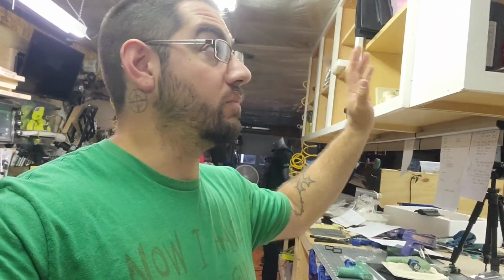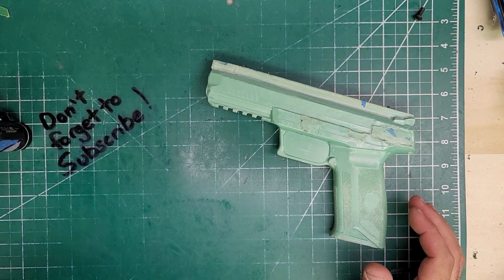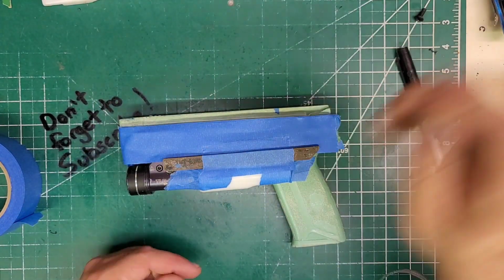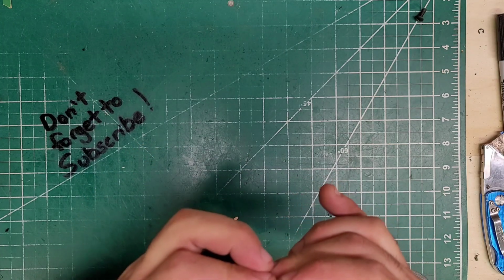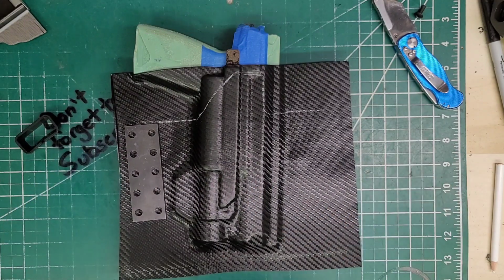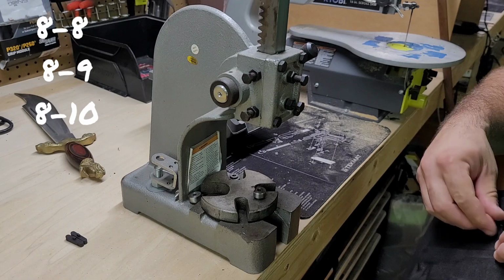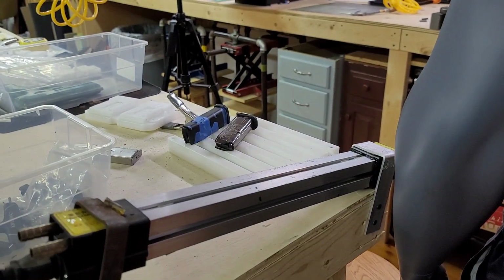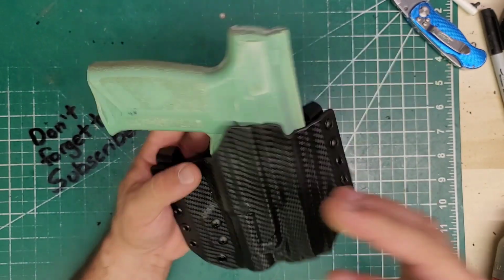Ruger 5-7 with Tlr 1 HL pancake style holster. AND ITS MY 1 YEAR ANNIVERSARY!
ITS MY ONE YEAR ANNIVERSARY OF QUITTING MY DAY JOB.
when you have enough of something, you just know. 1 Year ago today i left my job of 12 years to pursue the art of kydex full time. so far it has been amazing. cant wait to see what comes next.

Anywho, in this video, I do a Ruger 5-7 with tlr1 hl from start to finish and its a 2 piece pancake style holster. Even though i broke my tlr, i still got it to work for what i needed.

i also just created a desert eagle magazine carrier. not sure how many others do it. but we do, with the MRD! pretty stoked about that. AND I HUNG MORE CABINETS haha.
im having too much fun.

im from my momma

if you would like a holster, visit here👇👇👇
Faltacunlimitedllc.com